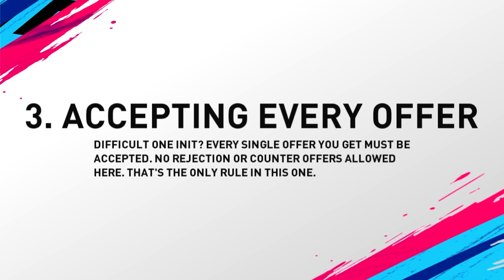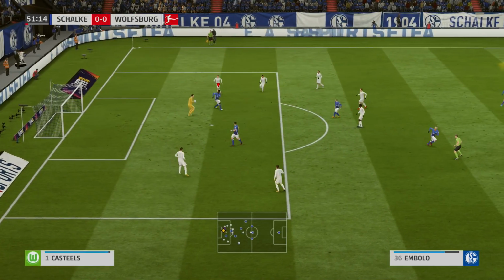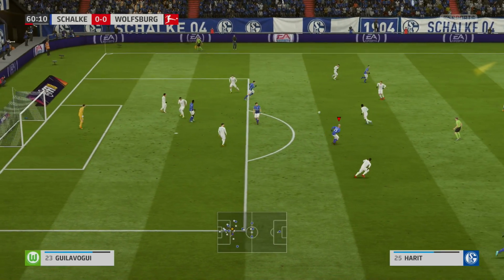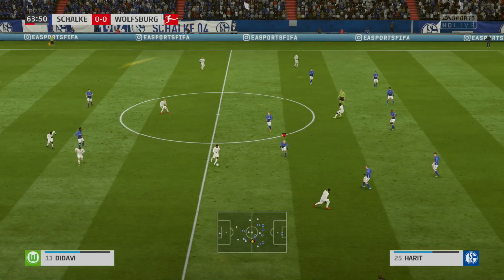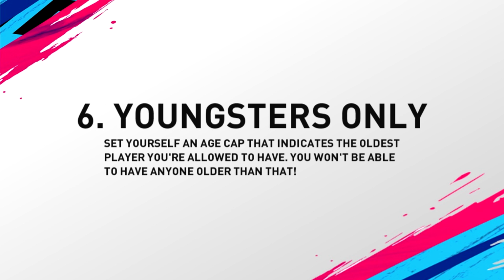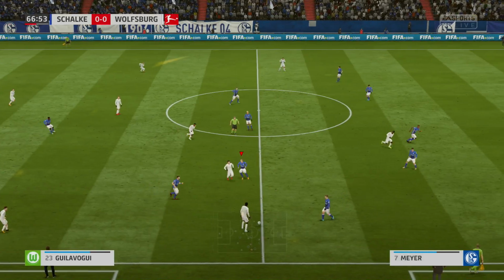HOW TO MAKE FIFA 19 CAREER MODE MORE FUN!!!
So with FIFA 19 Career Mode looking completely unchanged, here's 8 ways you can make the game mode a lot more entertaining!